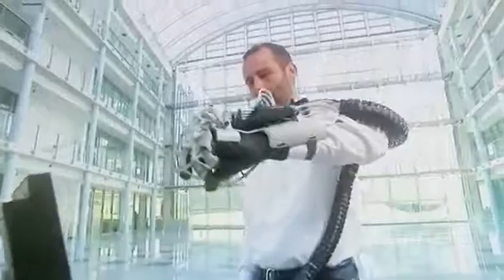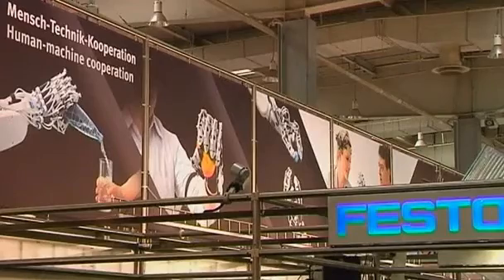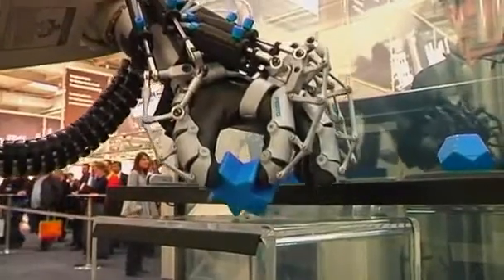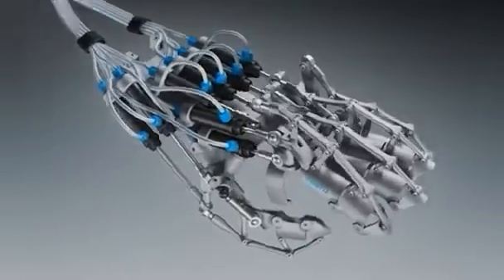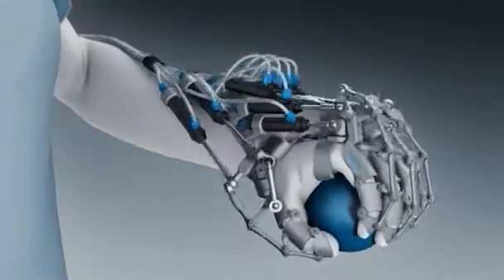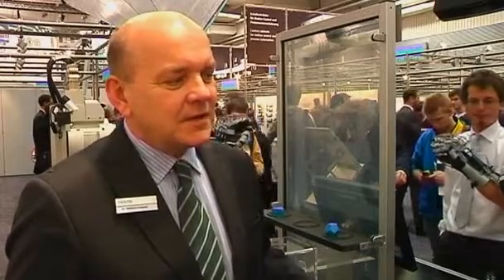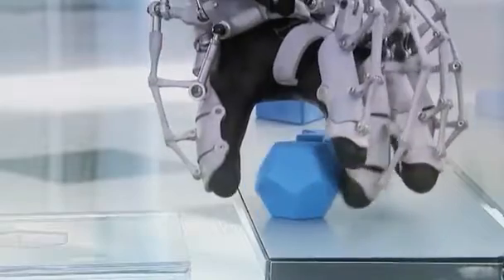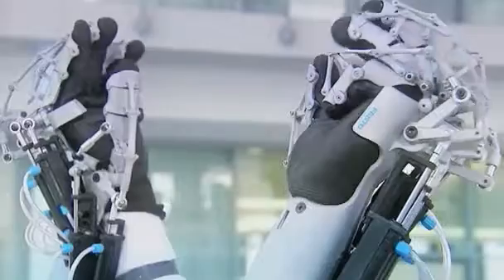ExoHand gets to grips with future of automation Video Reuters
German engineering firm, Festo, has developed a mechanical exo-skeleton that can be worn like a glove to increase productivity for factory workers or help in the rehabilitation of stroke patients. The company is well known for its innovative automating technologies and says ExoHand is attracting attention at this year's Hanover Trade Fair.